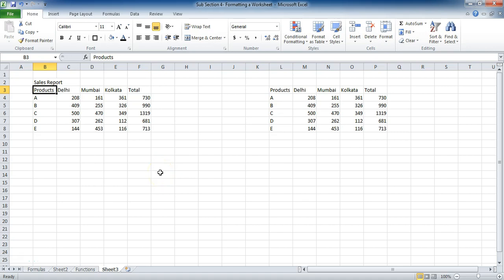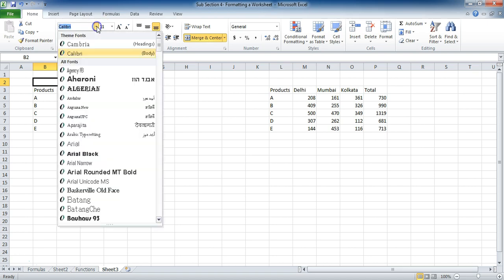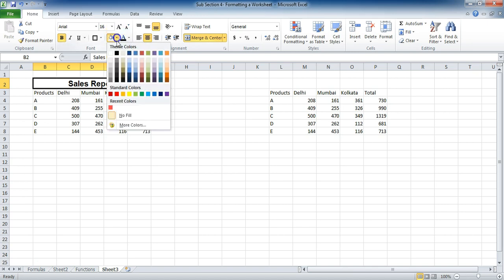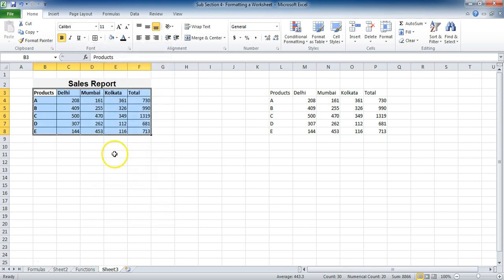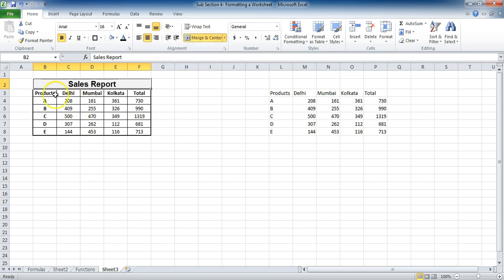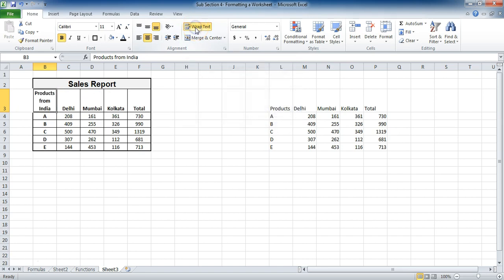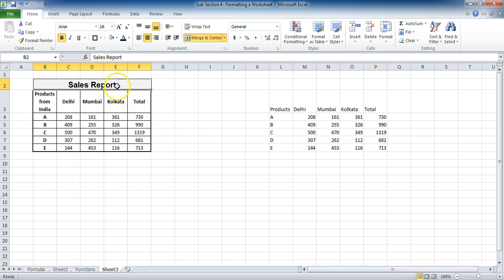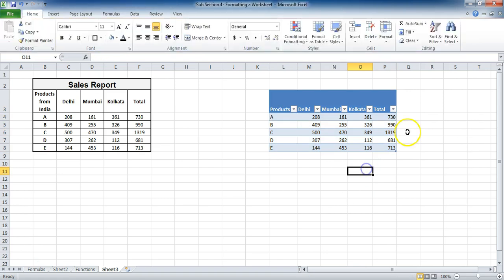Applying fonts, background colors, and borders in Microsoft Excel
In this video series, you will learn How to Applying fonts, background colours, and borders in Microsoft Excel

Works with Excel 2003, 2007, 2010, 2013, 2016 for Windows.